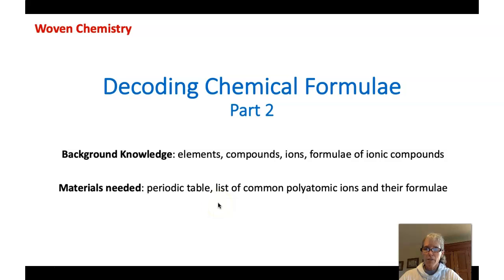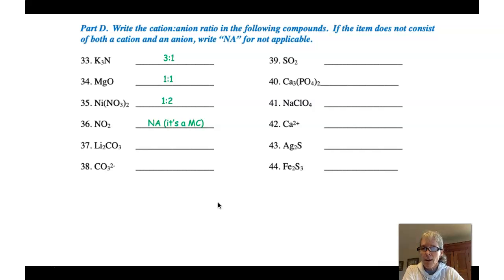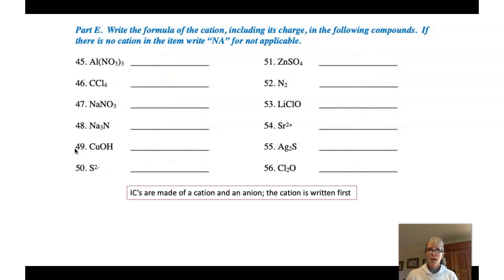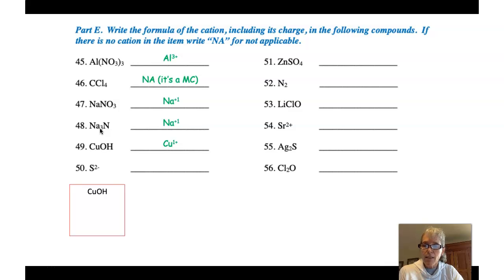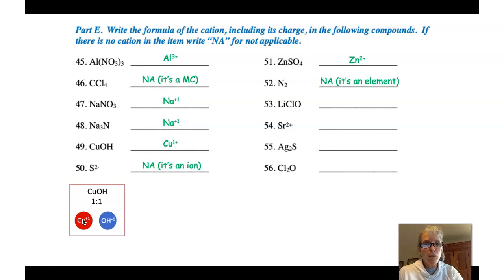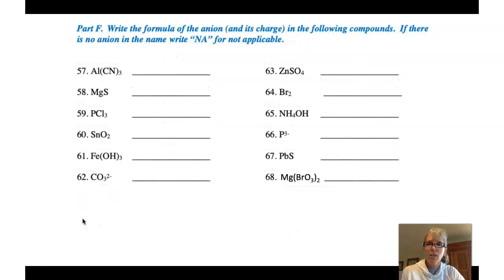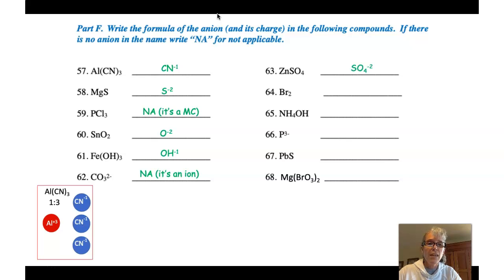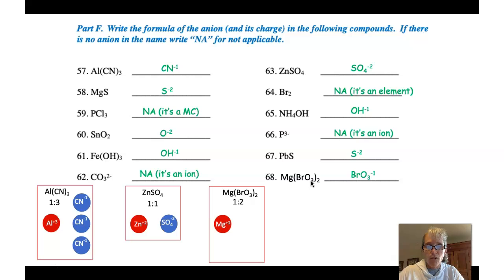Decoding Chemical Formulae Part 2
Practice questions and their explanations that are meant to help students deepen their understanding of chemical formulae.  In this video the emphasis is on identifying the ratio of cation to anion in ionic compounds and identifying the cation and anion (and their charges) in IC.